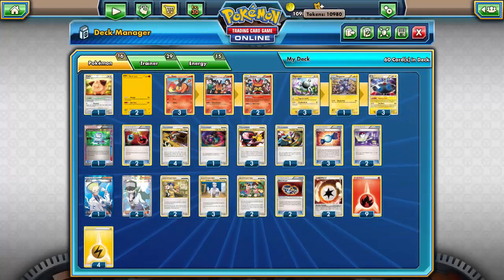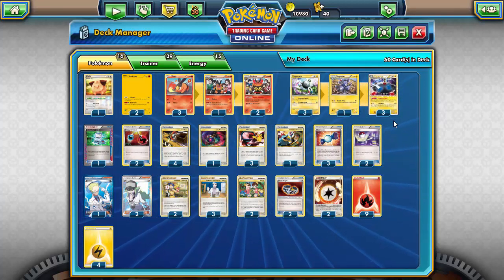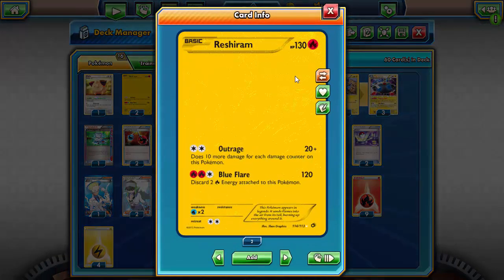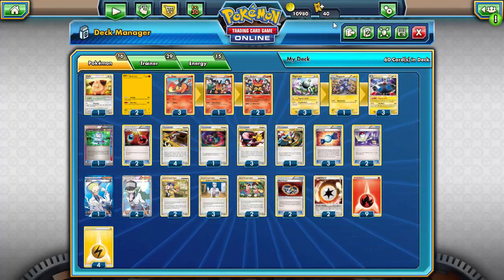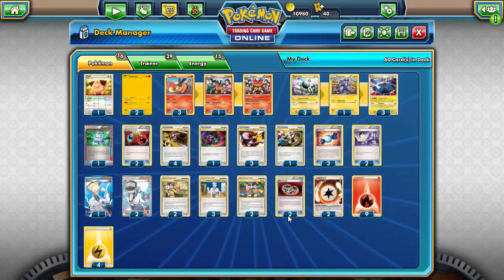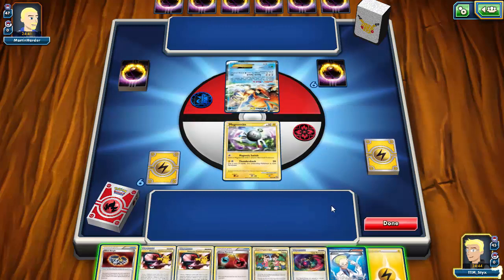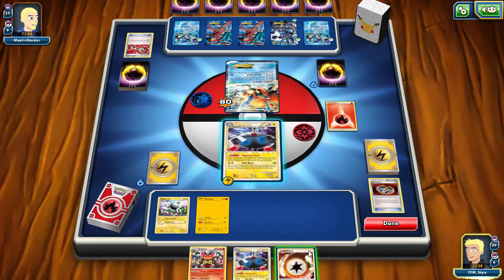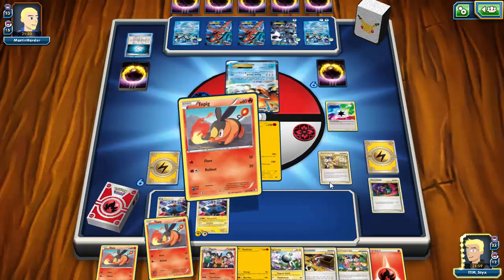LEGACY Magnezone Prime / Emboar (Magneboar) Deck: Pokemon TCGO (PTCGO)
Don't get BURNT!
Match begins at 13:46

#Pokémon - 16

* 1 Cleffa CL 24
* 2 Reshiram LTR 114
* 3 Tepig BCR 24
* 1 Pignite LTR 26
* 2 Emboar LTR 27
* 3 Magnemite TM 68
* 1 Magneton PLS 45
* 3 Magnezone TM 96

* 1 Computer Search BCR 137
* 2 Pokémon Collector HS 97
* 2 Silver Bangle PLB 88
* 3 Professor Oak's New Theory HS 101
* 1 Colress PLS 135
* 1 Lost Remover CL 80
* 2 Twins TM 89
* 2 Switch ROS 91
* 1 Pokémon Reversal HS 99
* 2 N NVI 101
* 3 Pokémon Communication HS 98
* 3 Rare Candy PRC 135
* 4 Junk Arm TM 87
* 2 Energy Retrieval BLW 92

#Energy - 15

* 9 Fire Energy XYEnergy 4
* 2 Rescue Energy TM 90
* 4 Lightning Energy XYEnergy 6